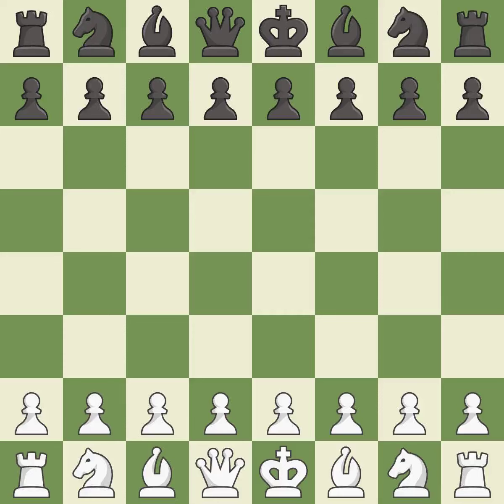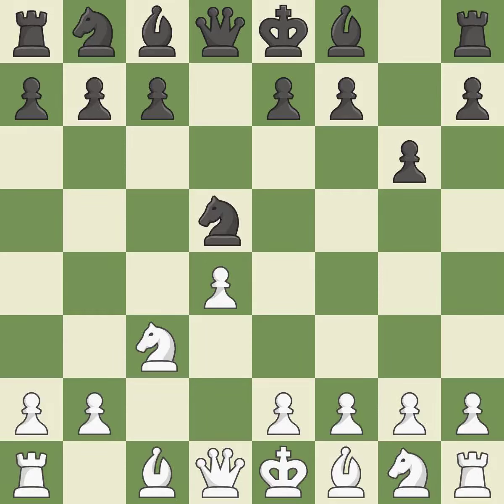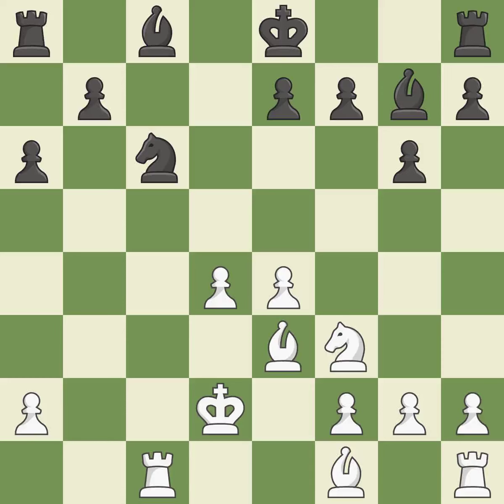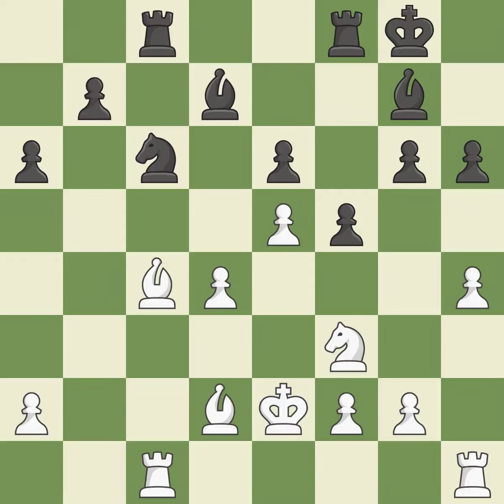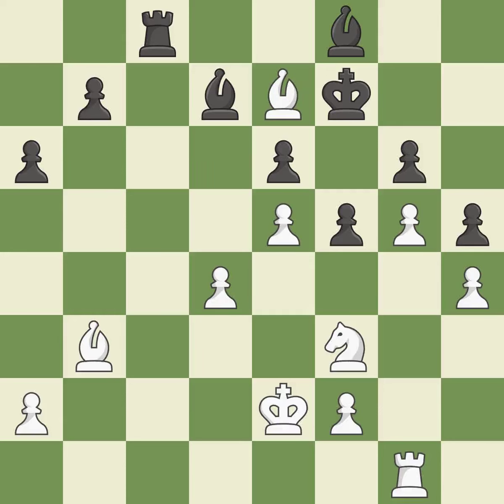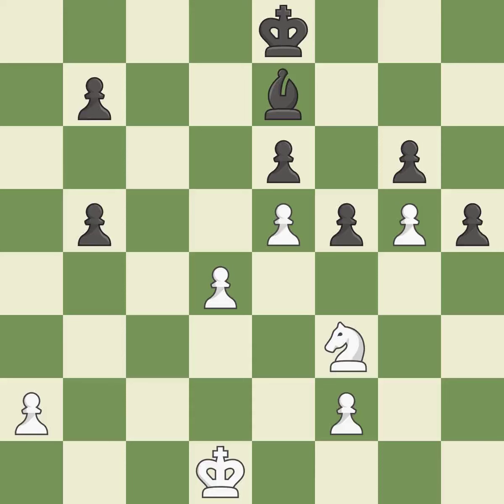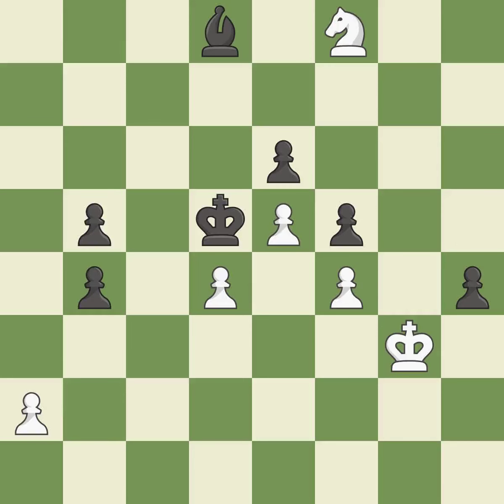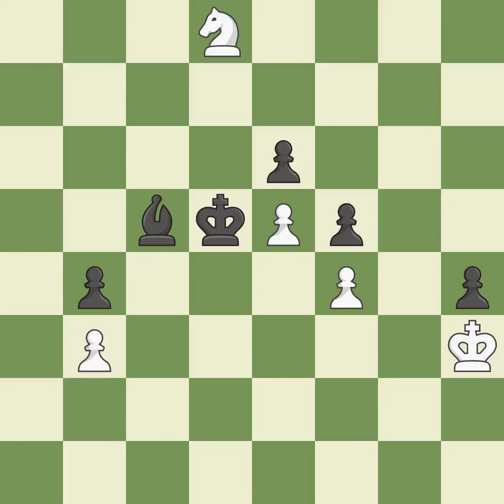White So, W., Black Giri, A.,Grnfeld Defense: Exchange, Modern Exchange Variation, 7...c5 8.Be3 Qa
Grnfeld Defense: Exchange, Modern Exchange Variation, 7...c5 8.Be3 Qa5 9.Qd2 Nc6, Event chess.com Speed 5m+2spm 2017, Site chess.com INT, Date 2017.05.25, Round 1.7, White So, W., Black Giri, A., Result 0-1, ECO D85, WhiteElo 2815, BlackElo 2785, PlyCount 106, EventDate 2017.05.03, EventType k.o. (blitz), EventRounds 4, EventCountry USA